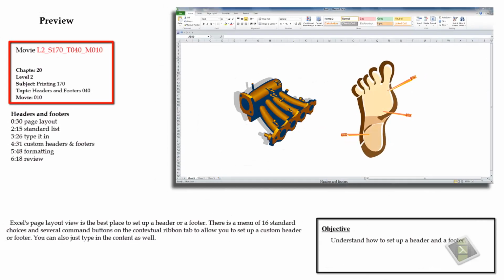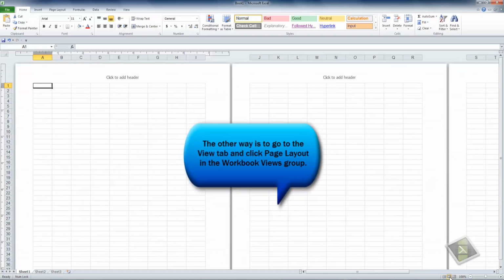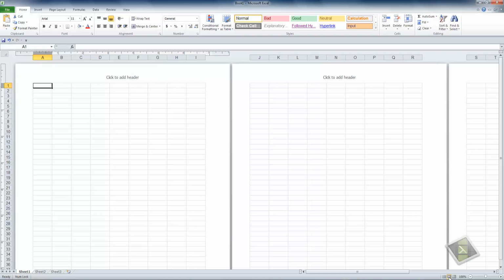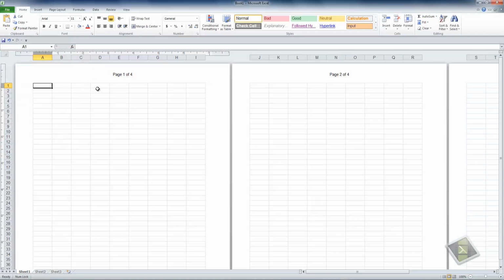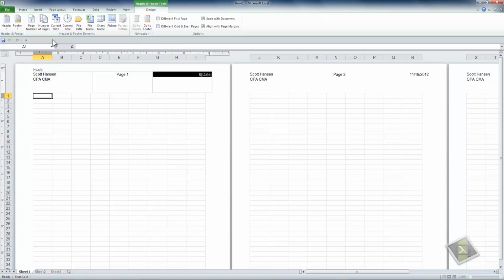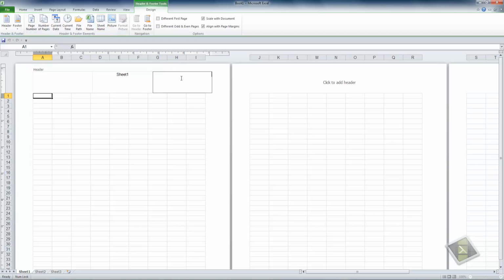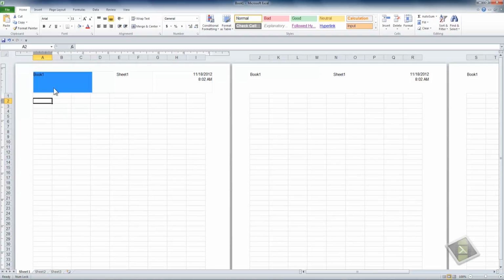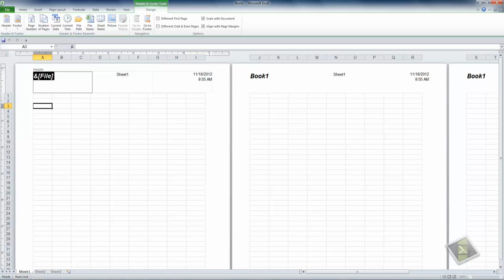L2_S170_T040_M010 - Printing - Headers and Footers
Excel's page layout view is the best place to set up a header or a footer. There is a menu of 16 standard choices and several command buttons on the contextual ribbon tab to allow you to set up a custom header or footer. You can also just type in the content as well.